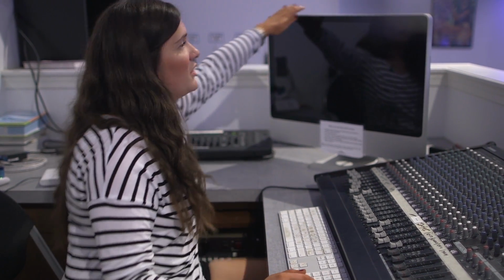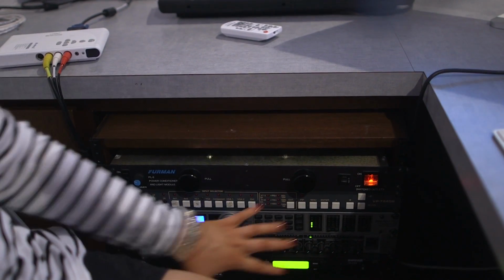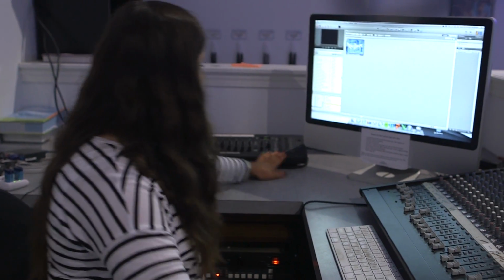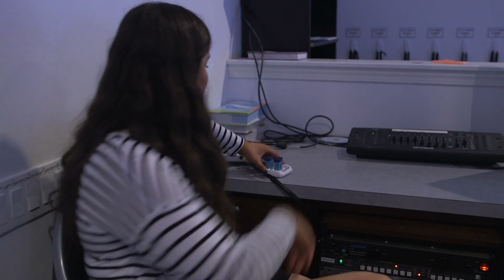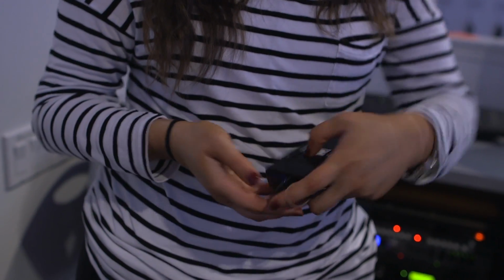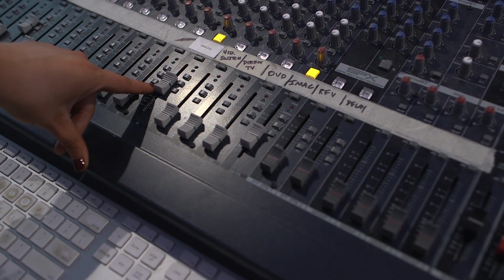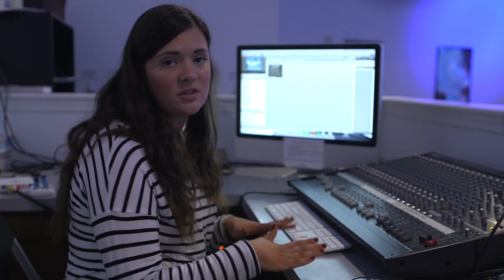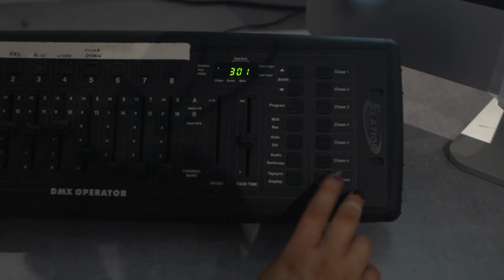RPC Big Tent